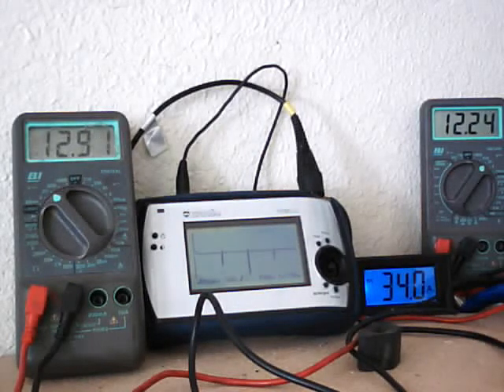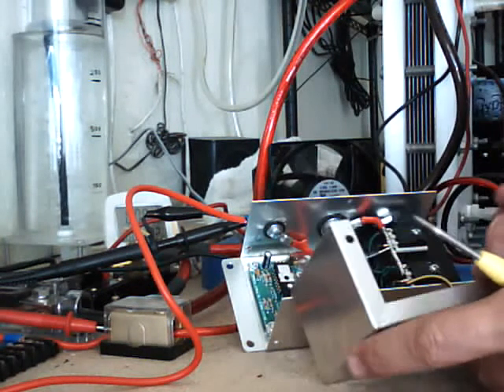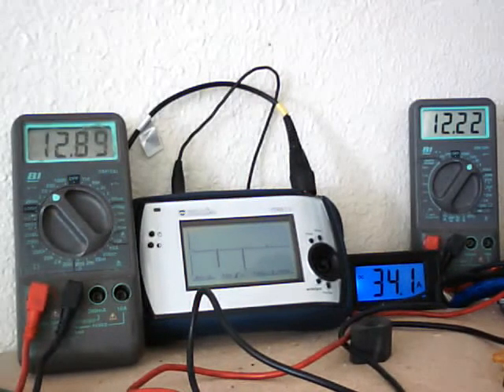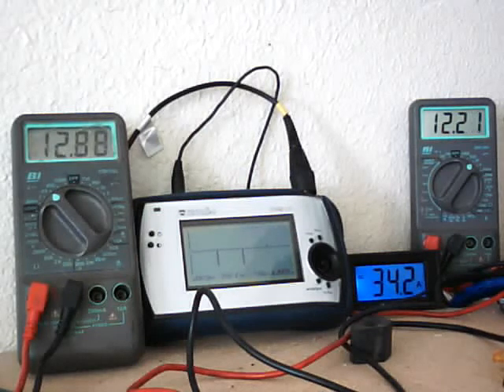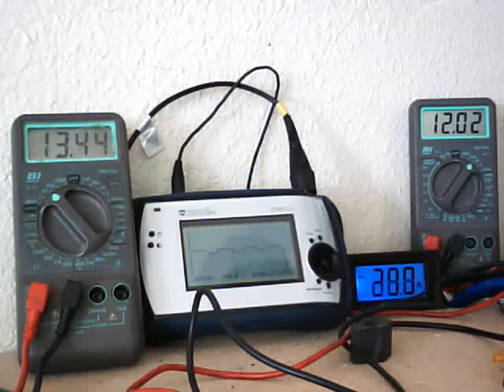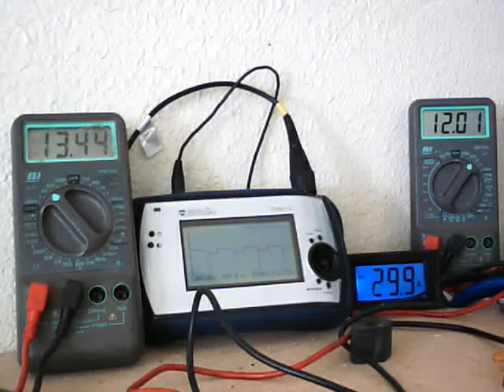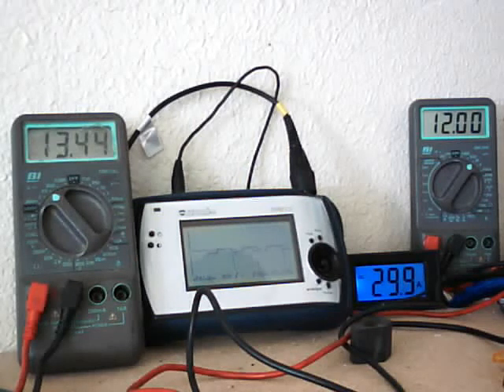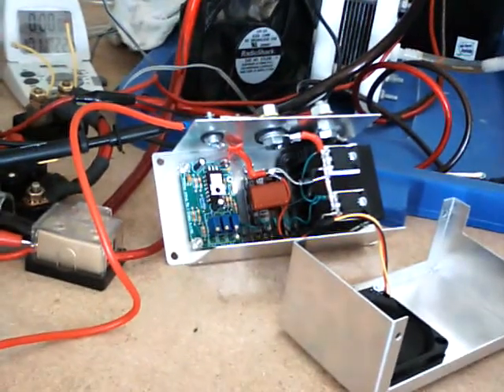PWM p150 How to ADJ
How to set pwm